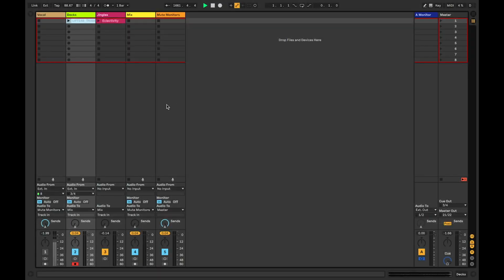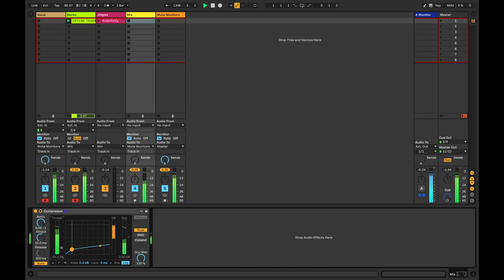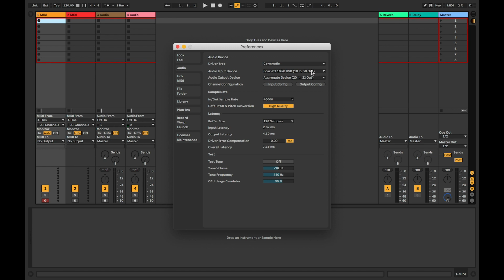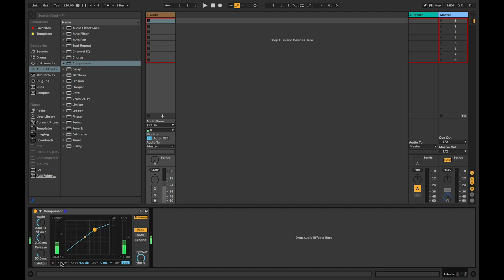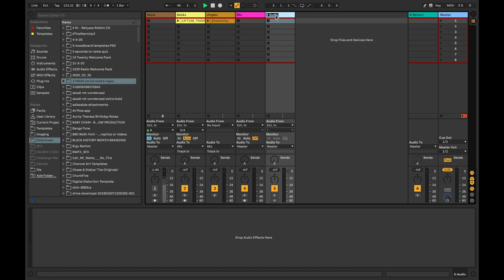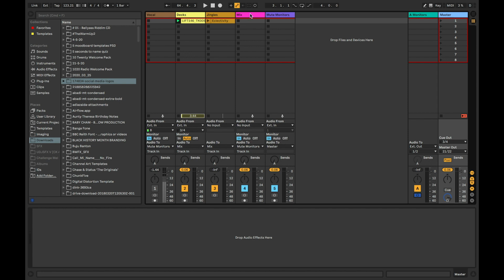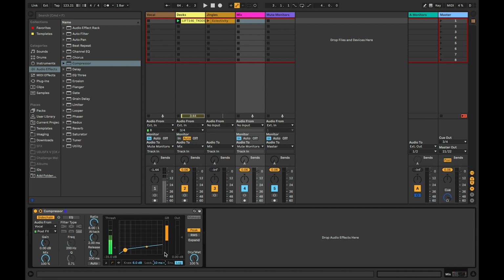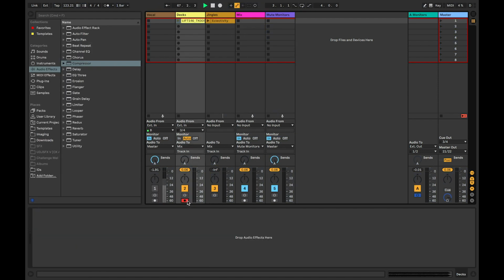How to livestream with Ableton for a Radio Show/DJ set | The Audio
Loads of people have been asking me recently how I set up my Radio show-style live streams. How do I get the auto-ducking effect and how do I automatically switch off my monitors when the mic is up without affecting the stream.

This is part 1 of the two-parter: The Audio

To record this video, I used a Røde smartLav+ and a Canon EOS M50

for Peep Show memorabilia